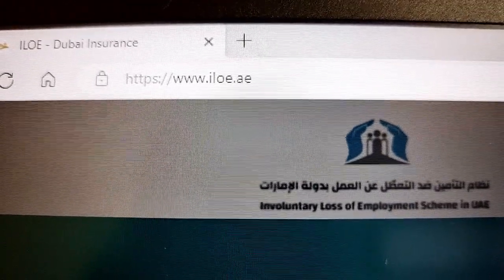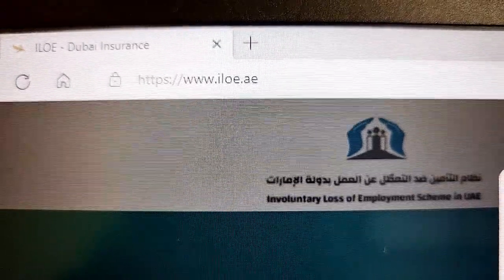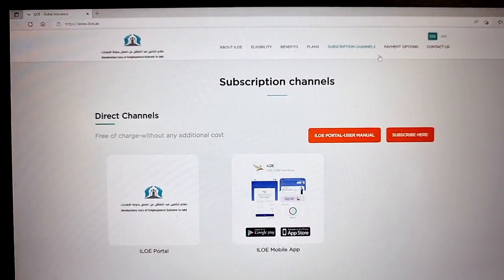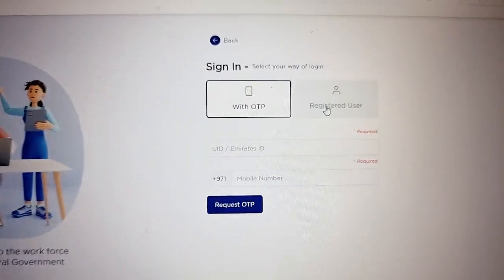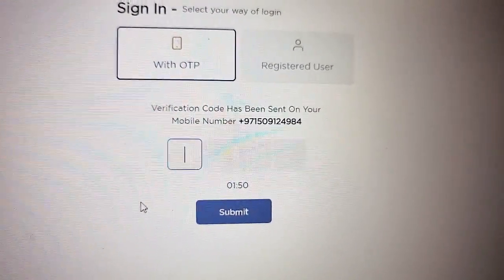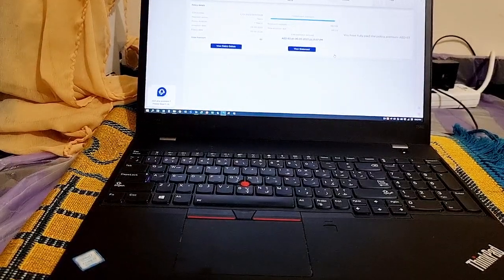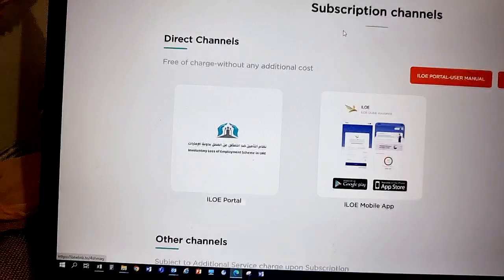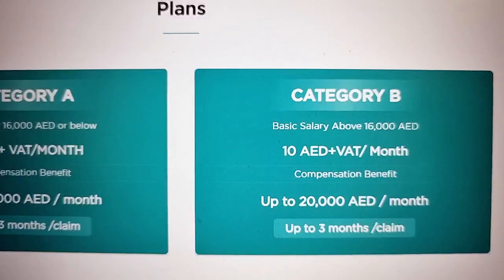Job Loss Insurance in UAE explained. How to register for job loss insurance?!